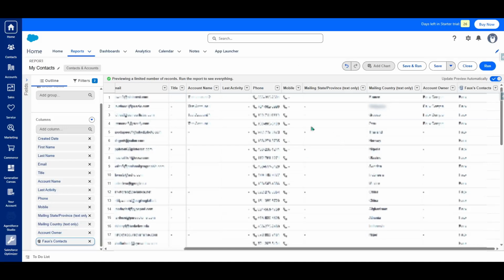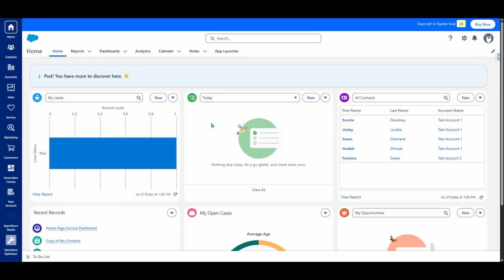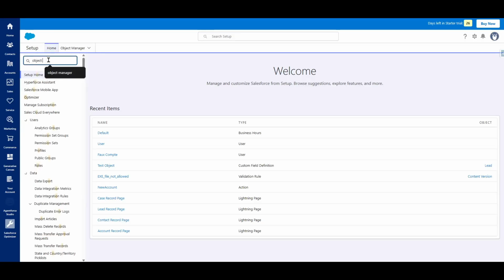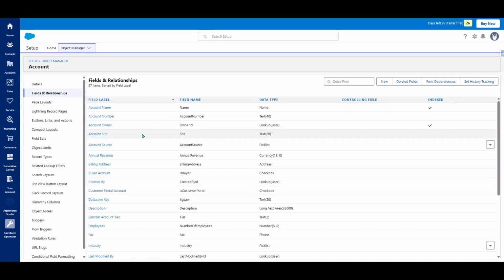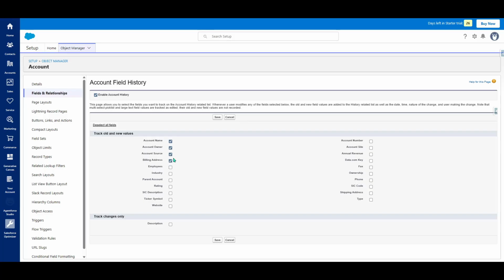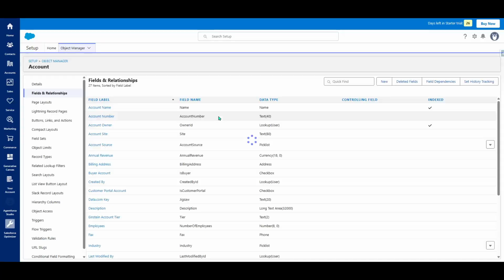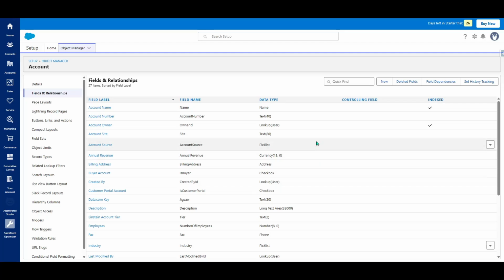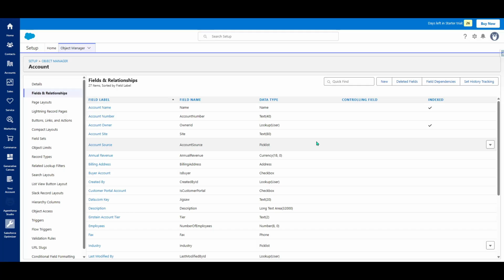How to Set Up Field History Tracking in Salesforce (2025 Step-by-Step Beginner Tutorial)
Learn how to set up Field History Tracking in Salesforce to monitor changes to important fields over time! In this 2025 step-by-step beginner tutorial, I’ll show you how to enable field history tracking, select fields to track, view history on record pages, and run reports to audit changes. Perfect for beginners and admins who need better visibility, compliance, and data accountability in Salesforce.

how to set up field history tracking in salesforce, salesforce field history tracking tutorial 2025, enable field history tracking salesforce, track field changes salesforce, salesforce audit trail fields, beginner salesforce admin tutorial, view field history salesforce lightning, report on field history salesforce, crm compliance tracking guide, salesforce object settings history tracking, salesforce change tracking setup